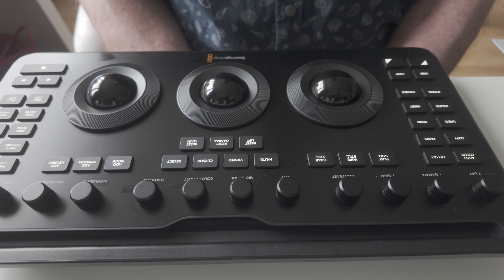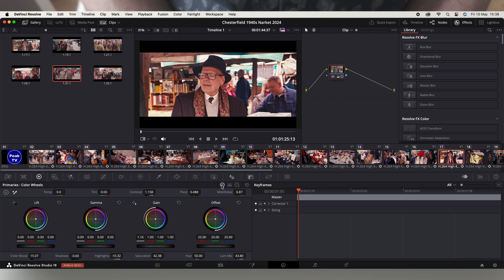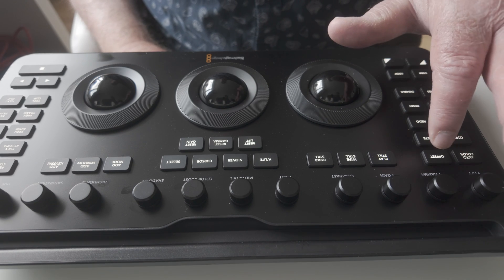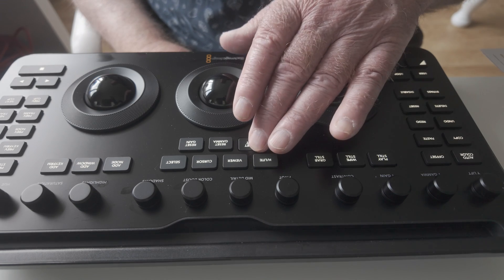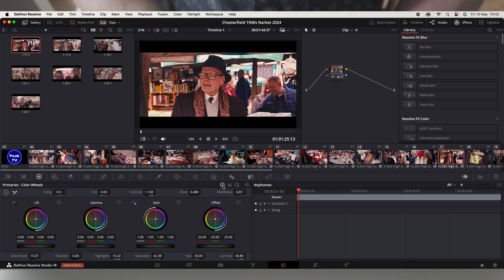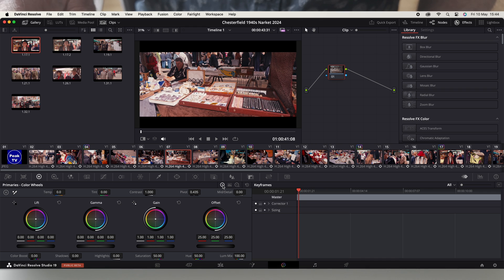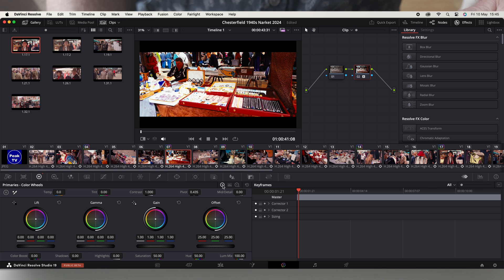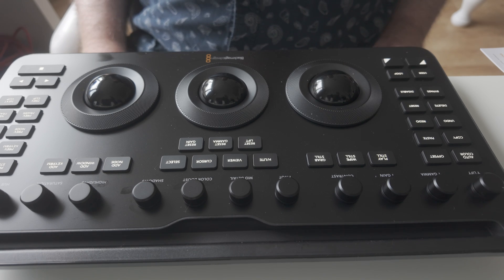Blackmagic Micro Color Panel Part 2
My second video about the new Blackmagic Micro Color Panel showing some of the basics functions and how the panel interacts with the Davinci Resolve program.